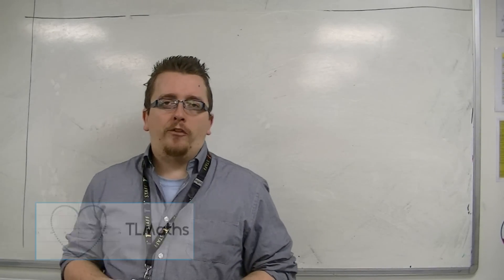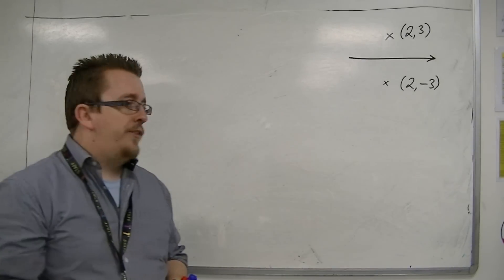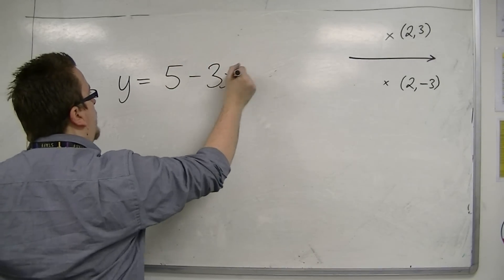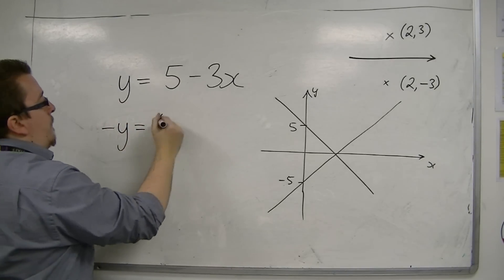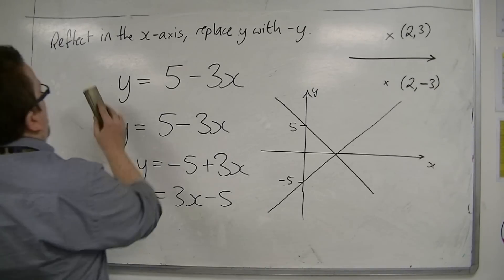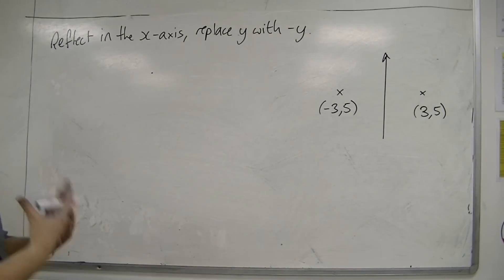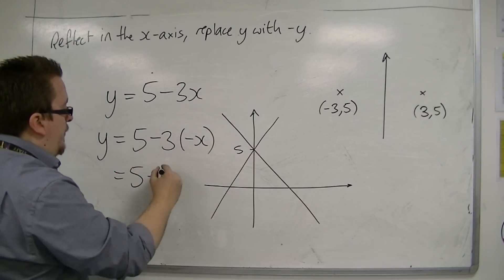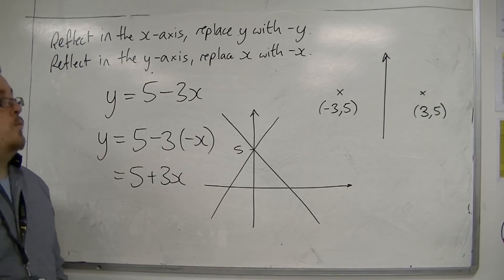AQA Core 2 4.02 Reflecting a Graph